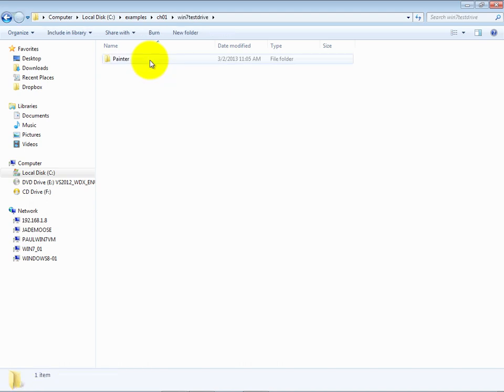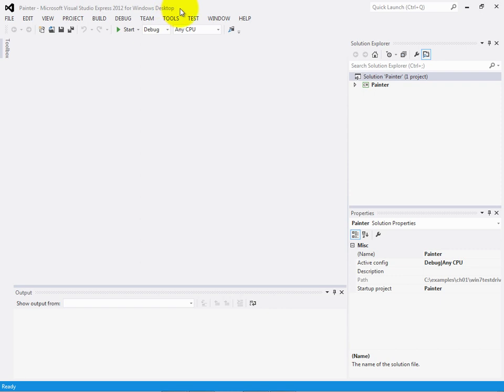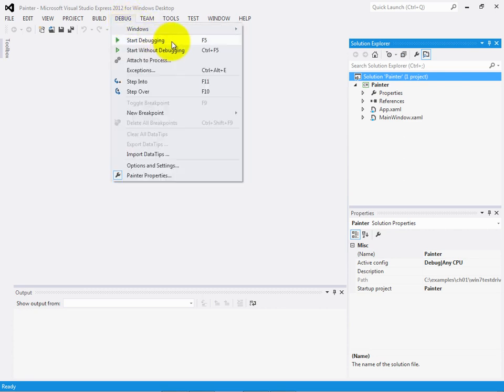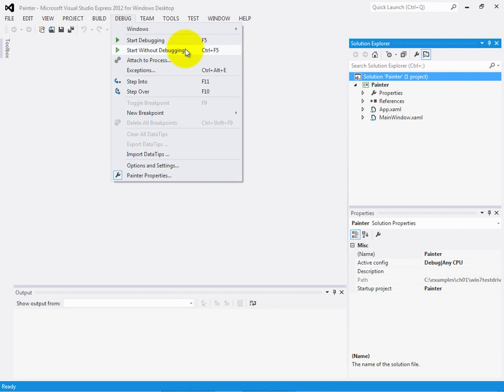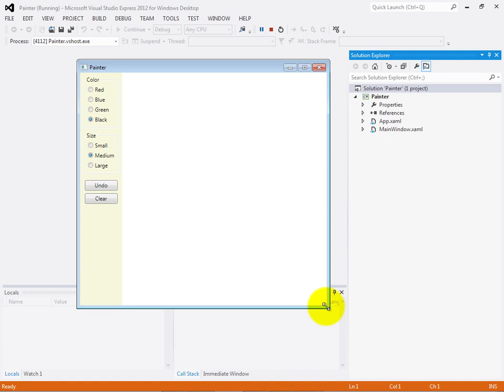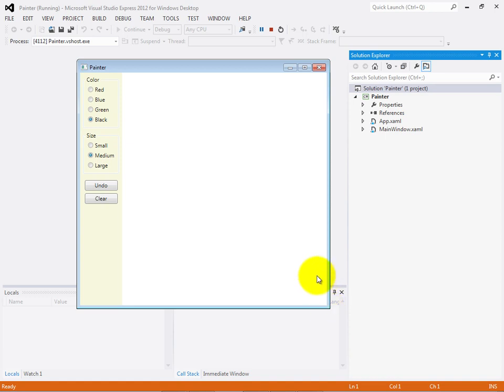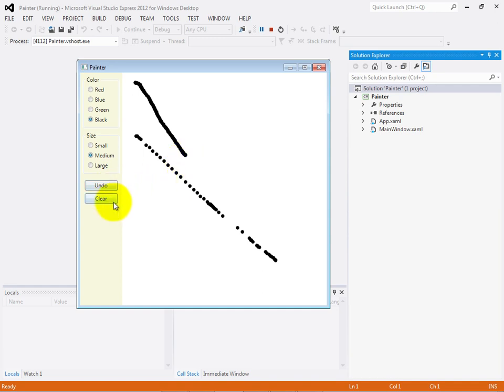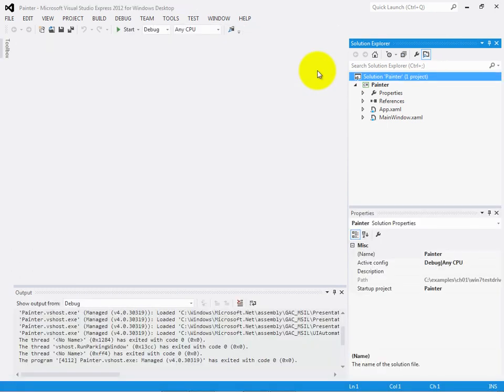Lesson01 Win7 VSdesktop 01 Test Driving